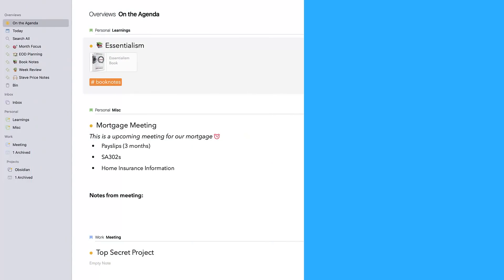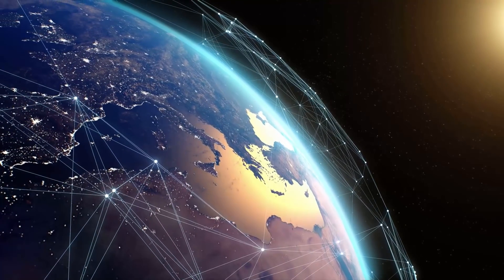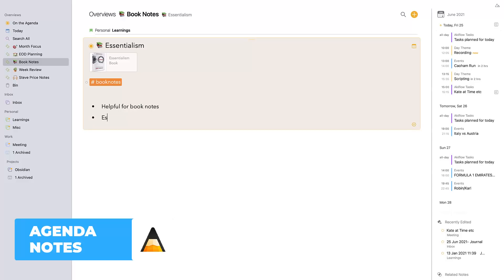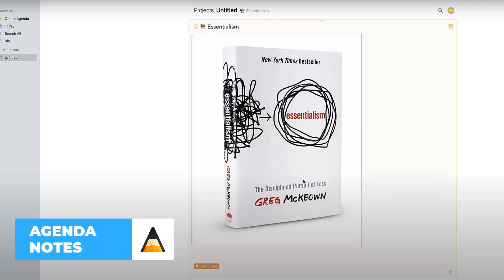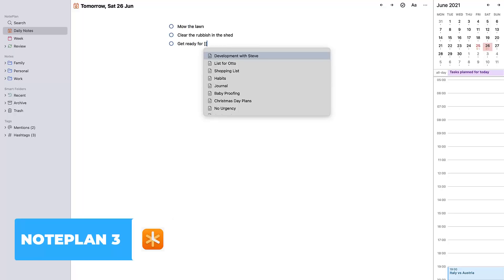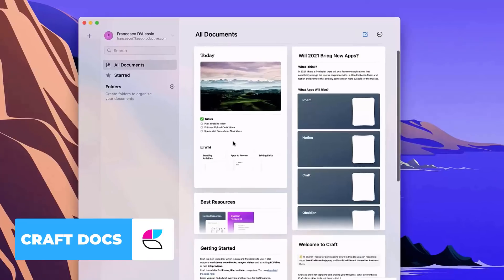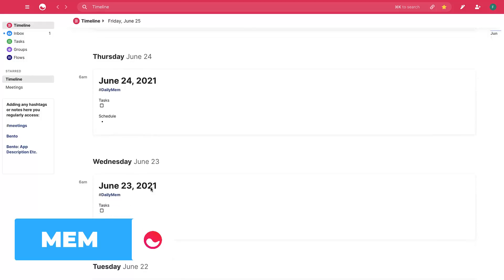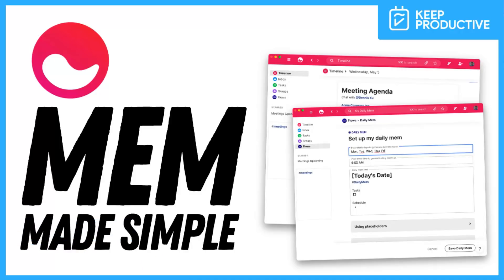Best Calendar + Notes Apps 2021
Stop doing busywork! Try Bento Focus Find the best productivity tools with our Hybrid calendar and notes apps are becoming more popular. A way to manage your appointments and notes together - perfect for meeting actions, appointments and notes. In one house. We've shortlisted the top calendar and notes apps in 2021.

00:00 - Introduction
01:10 - Agenda Notes
02:09 - NotePlan 3
03:32 - Craft
04:10 - Mem

💸 MONEY